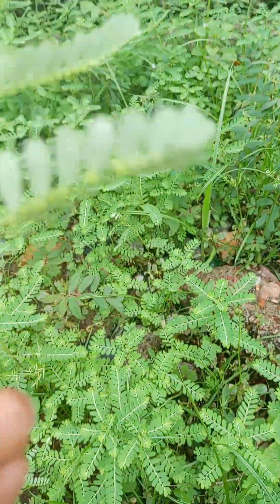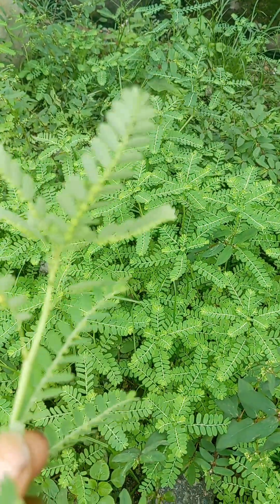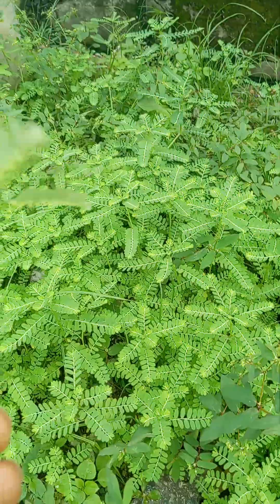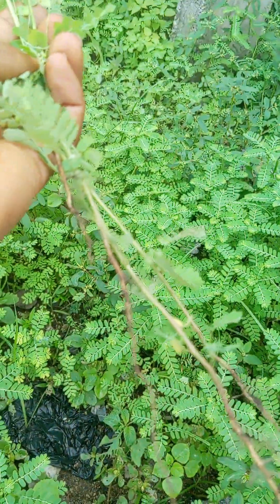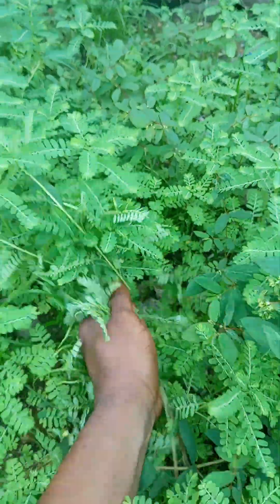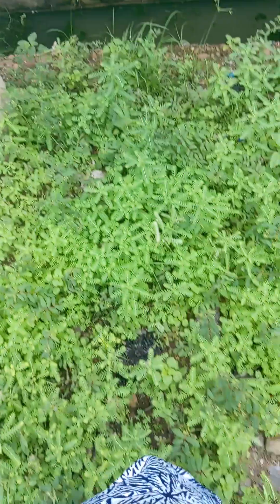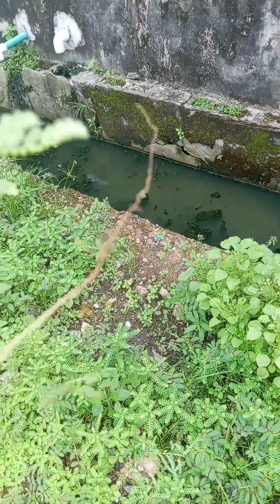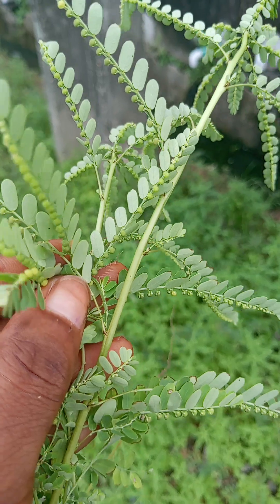Kidney problem, liver problem, hapatitis B boil this leave for permanent cure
Home remedy for kidney failure